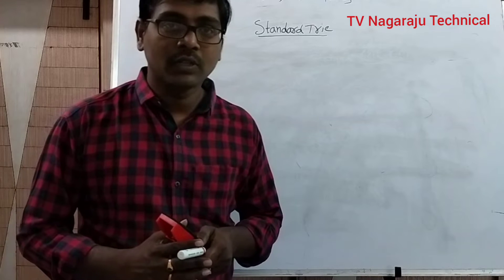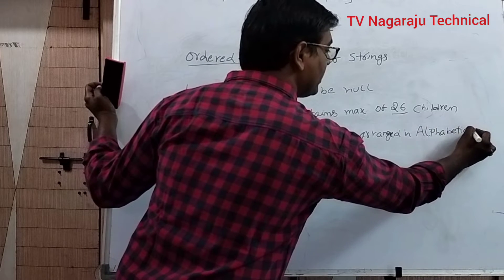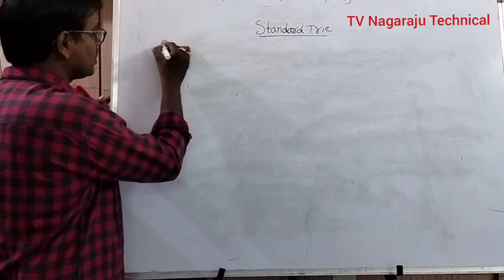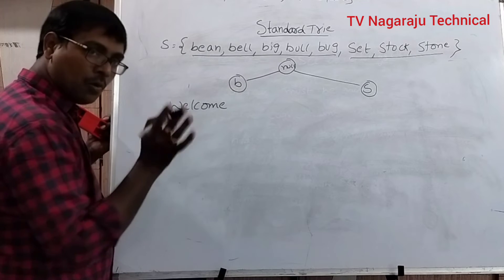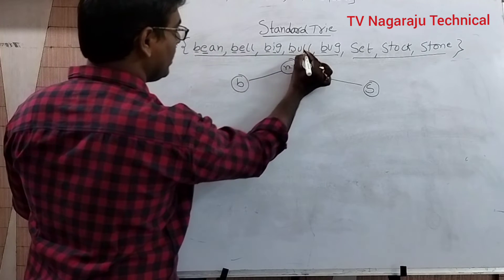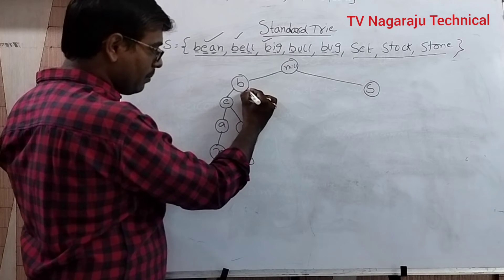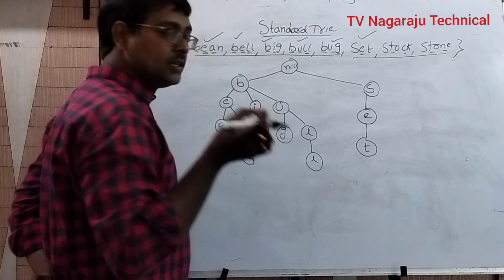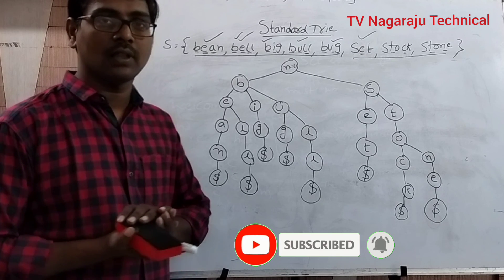STANDARD TRIE || PROPERTIES || EXAMPLE || CONSTRUCTION OF STANDARD TRIE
In this video we discussed the concept of standard Trie and construction of Standard Trie with an example.

Compiler Design

C - Programming